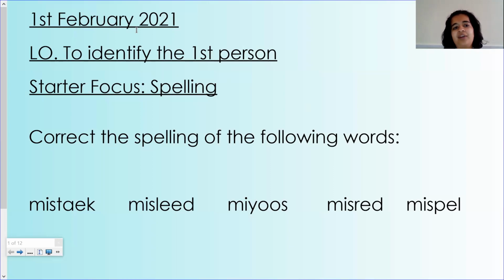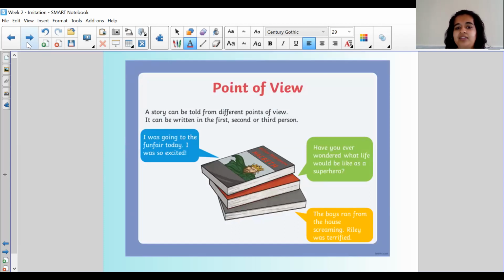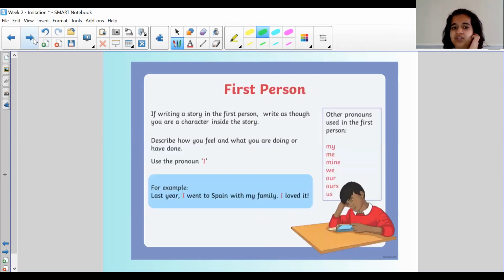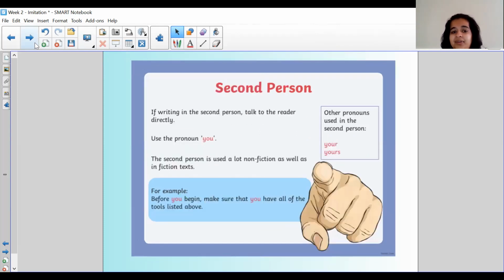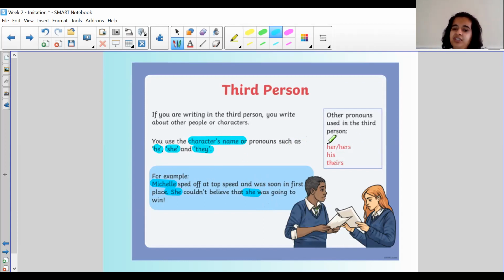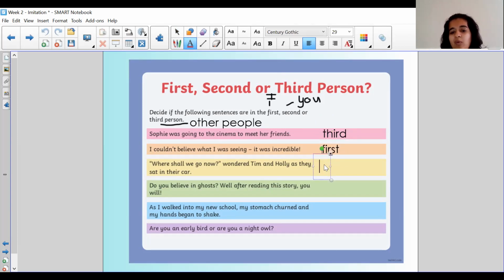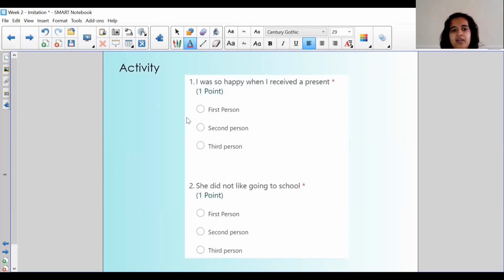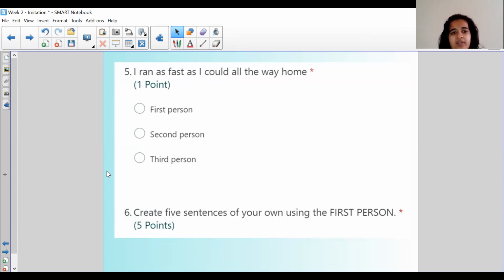Year 3 English - February 1st